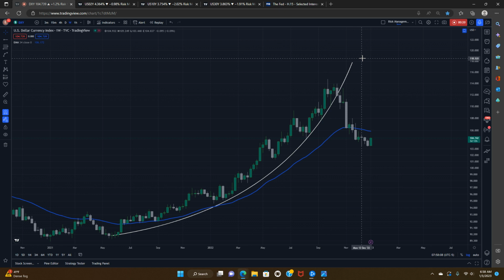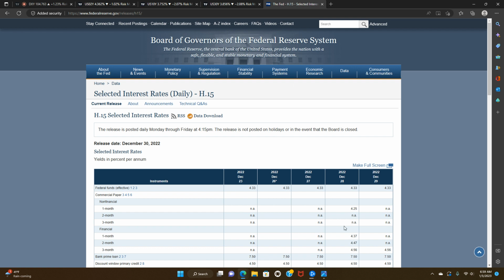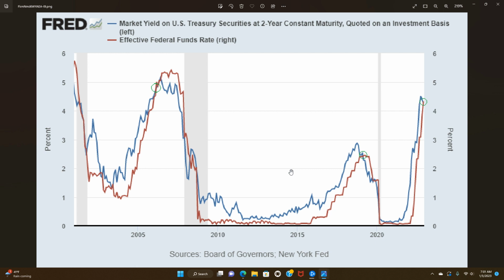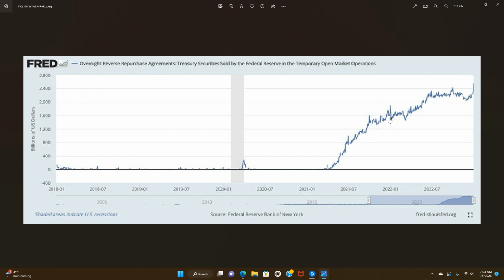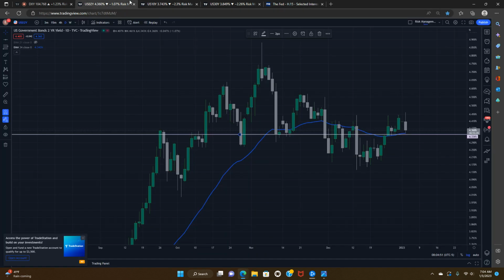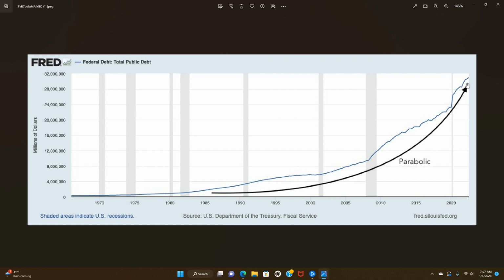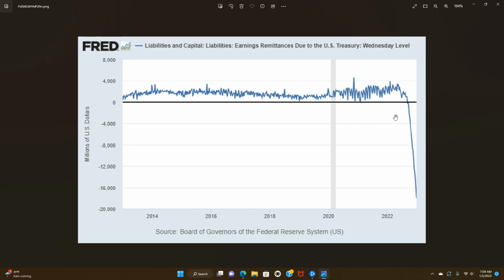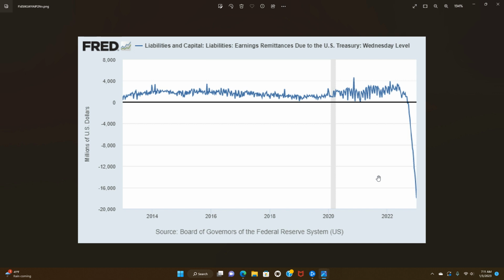The Treasury Yield & Federal Funds Rate Death Cross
Whenever the 2-year treasury yield has dipped below the effective Federal Funds Rate, the market has generally seen the peak of its interest rate hike cycle.

The reverse repo market at the Federal Reserve offers a better risk adjusted return than treasury bonds and has swelled to a $2,600,000,000,000 market. This represents potential demand destruction in the Treasury market and may force the FED to act.

The Reverse Repo market represents 2.6 trillion in pent up USD liquidity which if released would dramatically loosen financial conditions without actually expanding the size of the FED's balance sheet.